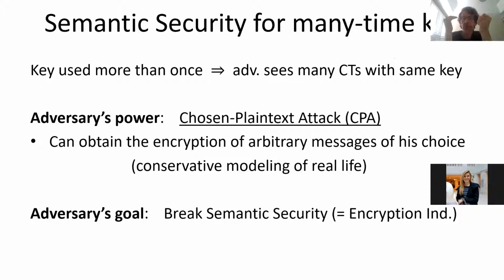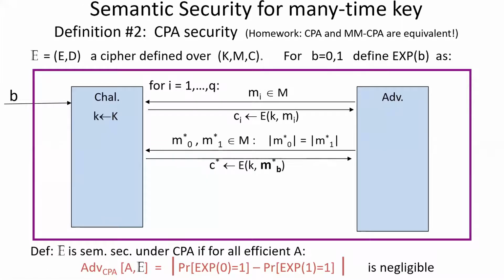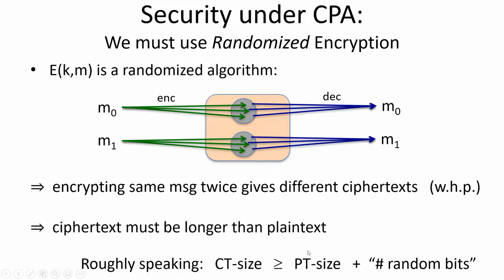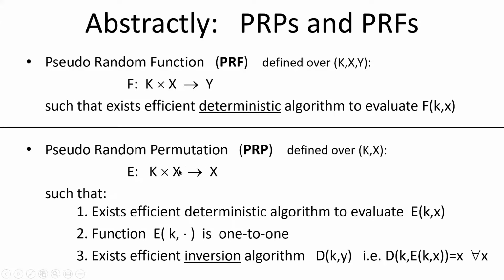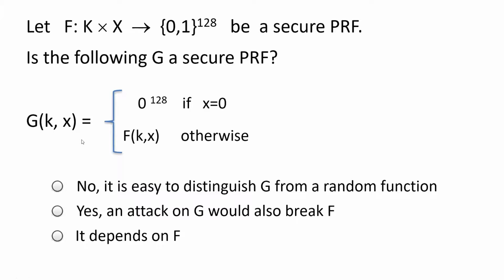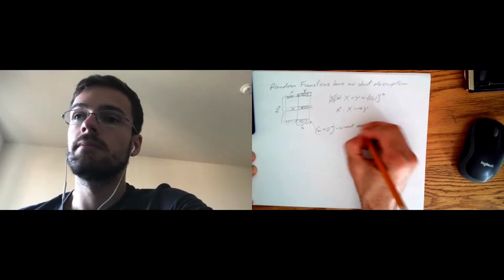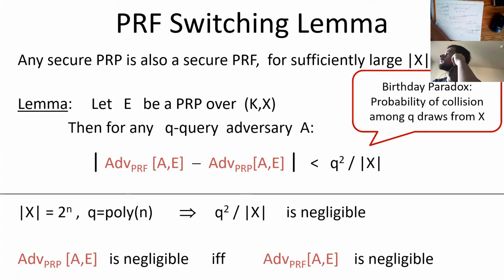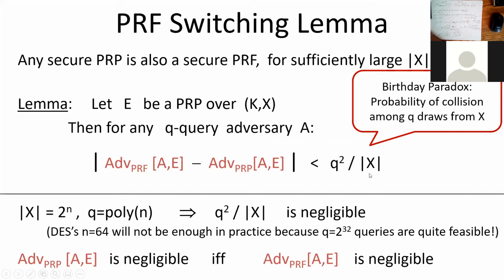CompSci.201, Lec 7: CPA security of encryption, block cipher, PRF, PRP